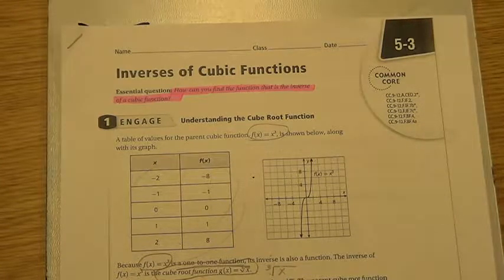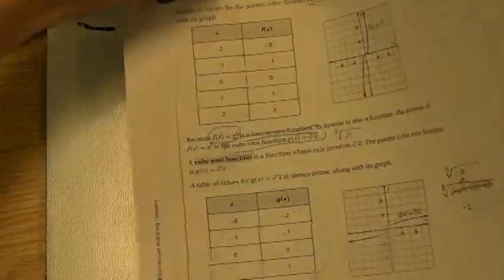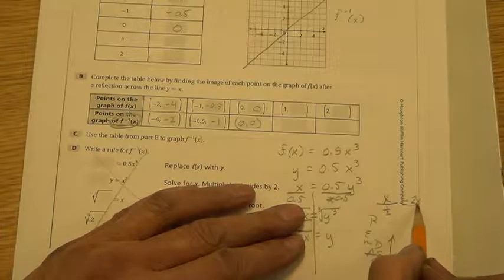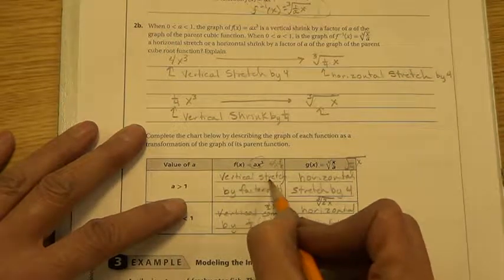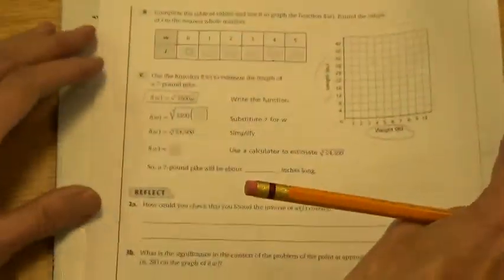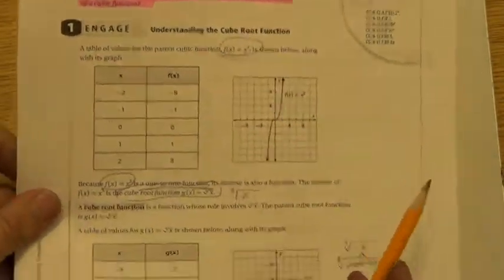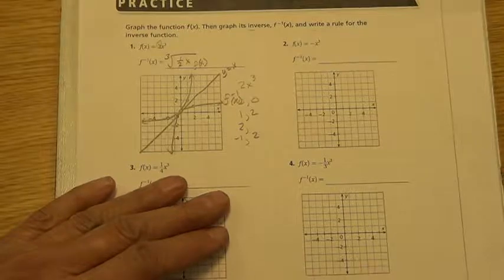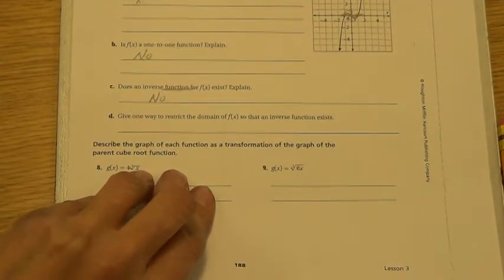5 3 INVERSES of Cubic Functions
How can you find the function that is the inverse of a cubic function?